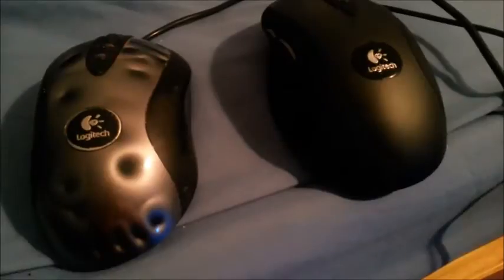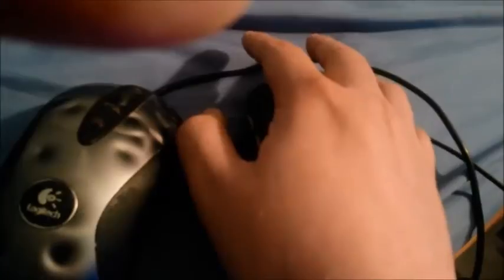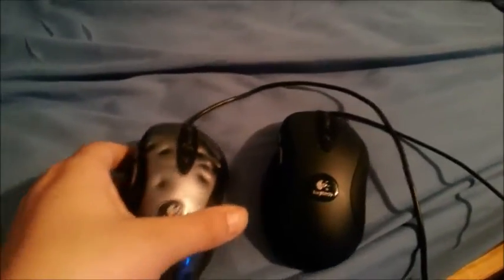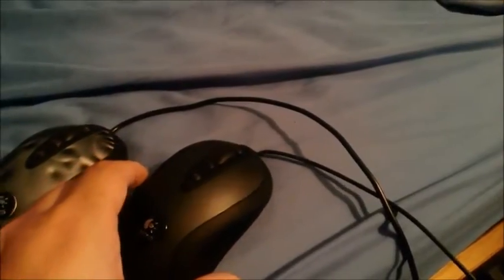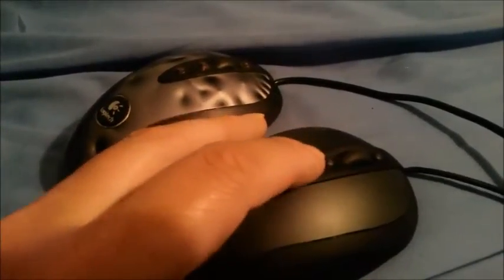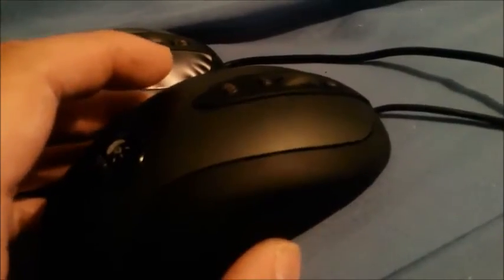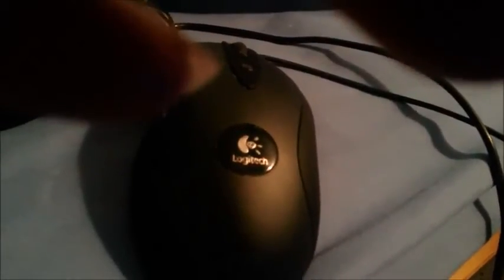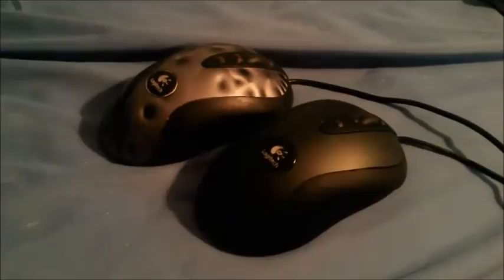Logitech G400 review vs Logitech MX518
Logitech G400 review vs tried and tested Logitech MX518 optical mice. up to 3200 DPI.

If you were wondering why I didn't mention any programming buttons to do tasks it is because I don't have the sofware required due to the mouse being a refurb unfortunately and can't find it online.